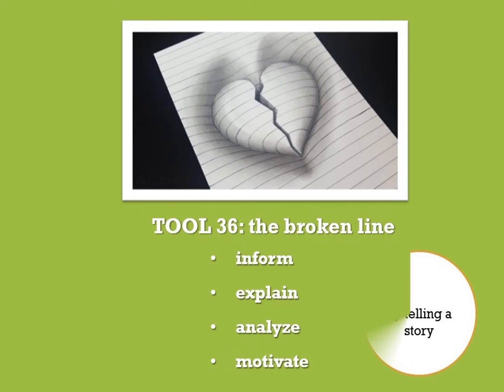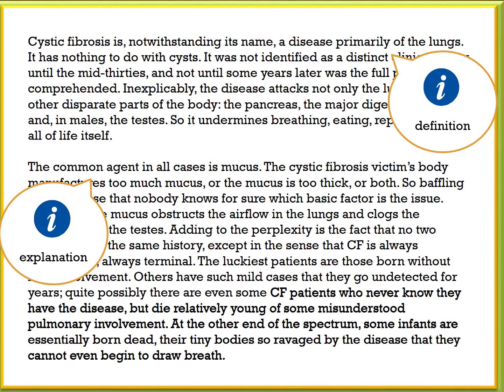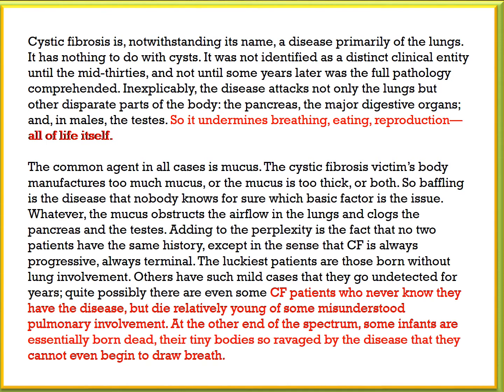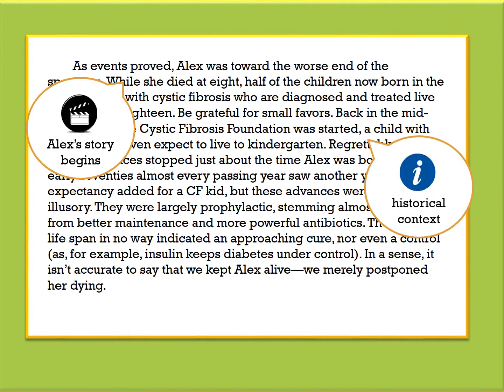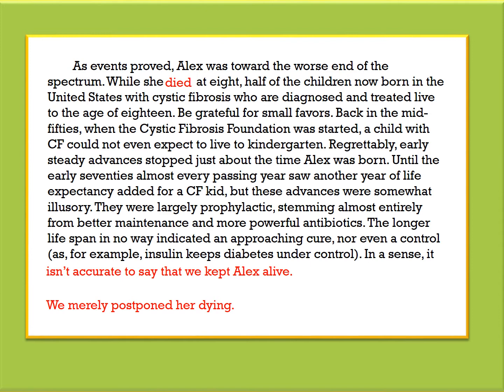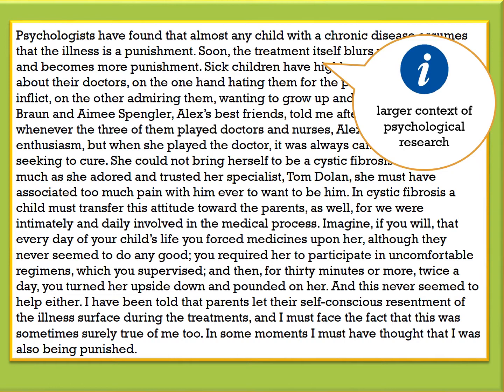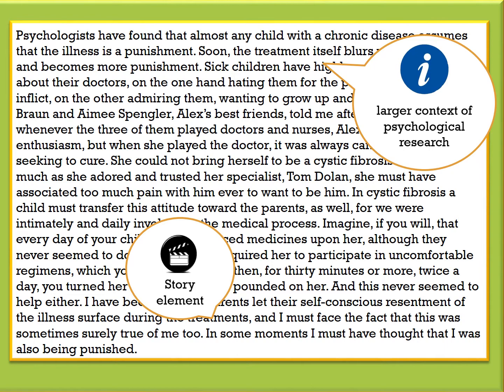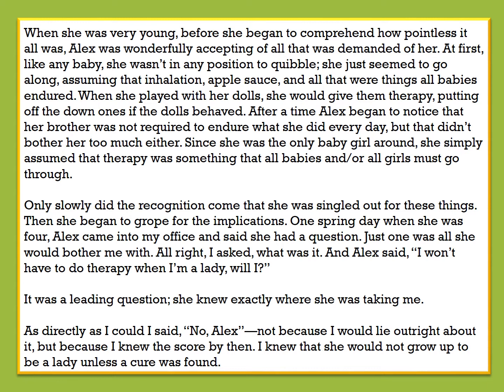Tools 36 33 Repetition